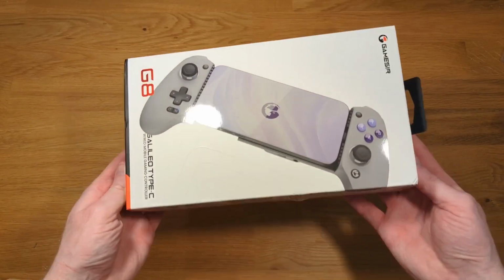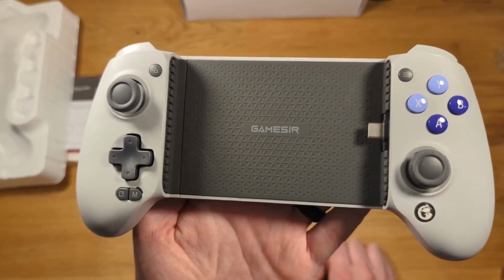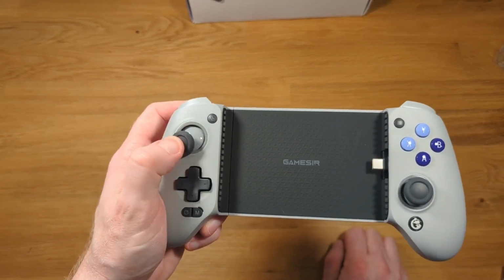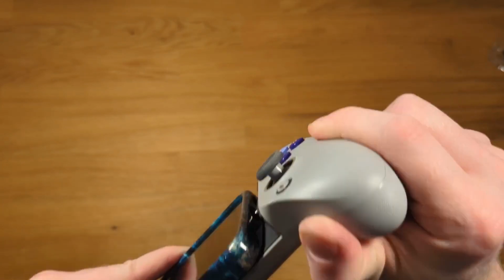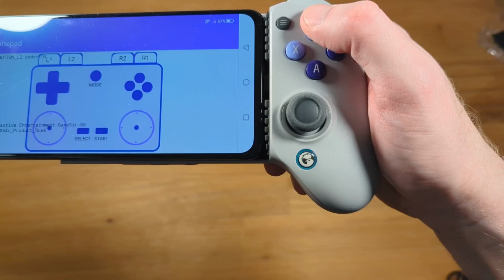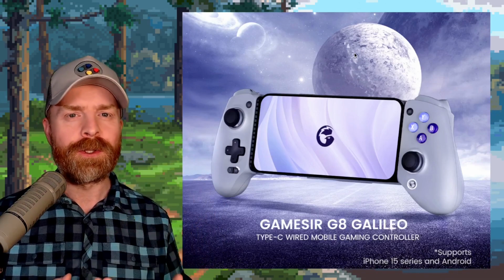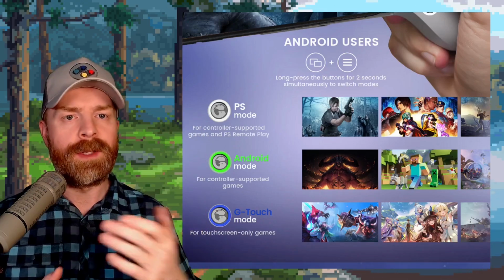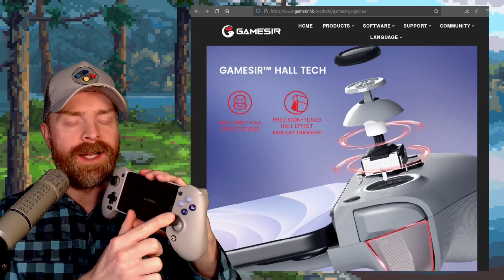One of the best extendable Android Gamepads: Gamesir G8 Galileo Review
Hey all! In this video we review the GameSir G8 Galileo Mobile Controller.

Item Description:
GameSir G8 Galileo Type-C Mobile Gaming Controller for Android & iPhone 15 Series (USB-C), Plug and Play Gamepad with Hall Effect Joysticks/Hall Trigger, 3.5mm Audio Jack

🎮 Compatibility: Compatible with most Android devices and iPhone 15 series, and we recommended to use G8 without a case. *Attention: The GameSir App is only for Android system, not for iOS.
🎮 Hall Effect Joysticks/Hall Trigger: GameSir Hall Effect sensing sticks deliver 360° seamless pinpoint control, provide the precision and durability that mobile gamers demand. And the Hall Effect analog triggers offer unparalleled smoothness and responsiveness, giving you a competitive advantage in any game.
🎮 Movable Type-C Port: The cutting-edge movable Type-C port guarantees a dependable connection to your gaming devices, delivering unmatched smoothness and reliability. Just plug in and immerse yourself in the game with unwavering confidence.
🎮 Pass-Through Charging & 3.5mm Audio Jack: Connects to your phone's USB-C port for ultra-responsive gaming and ensures your gameplay is uninterrupted. Charge while you play and use your favorite headphones.
🎮 Magnetic Detachable Faceplates: Elevate your G8 Galileo to match your unique style with magnetic detachable faceplates. Effortlessly switch them out to keep your gaming setup fresh and exhilarating, much like you'd personalize your in-game character.
🎮 On-the-fly Mappings: G8 Galileo has 2 extra buttons for quick in-game customization without software. Instantly programmable. Mappable Buttons: A/B/X/Y/LB/RB/LT/RT/LS/RS/View/Menu/Capture/D-Pad.
🎮 Multi-Platforms & Supported Games : Play the Xbox, PlayStation and PC games with support for Xbox Game Pass, PS Remote Play, Steam Link, NVIDIA GeForce Now and Amazon Luna. Supports all controller-supported games as Diablo Immortal, Minecraft, Fortnite, Genshin Impact, COD Mobile etc.